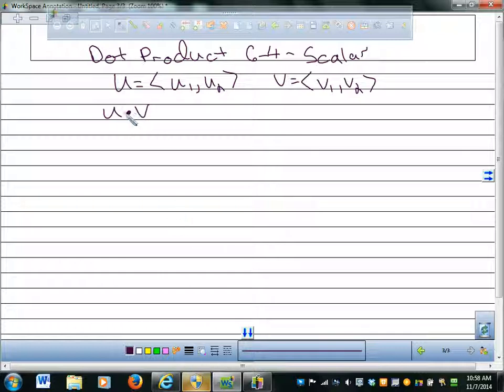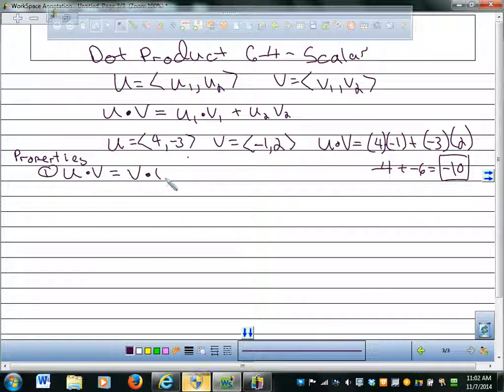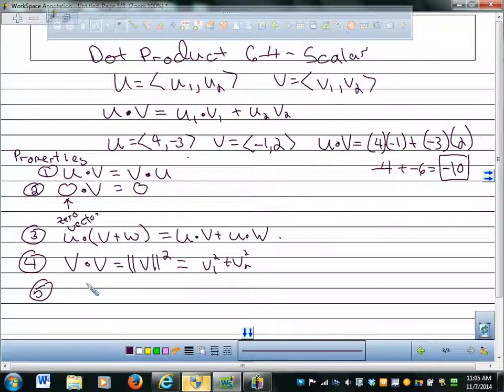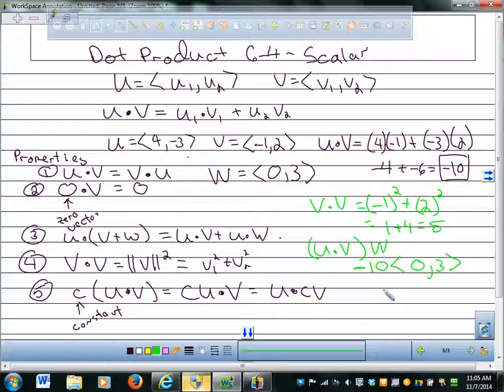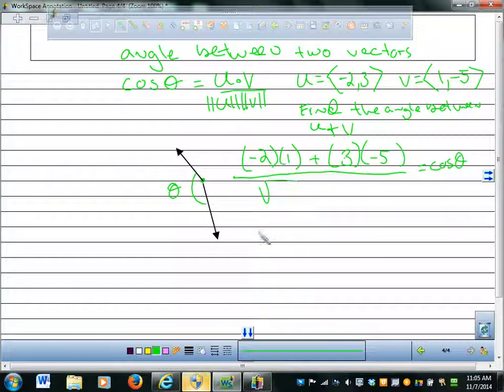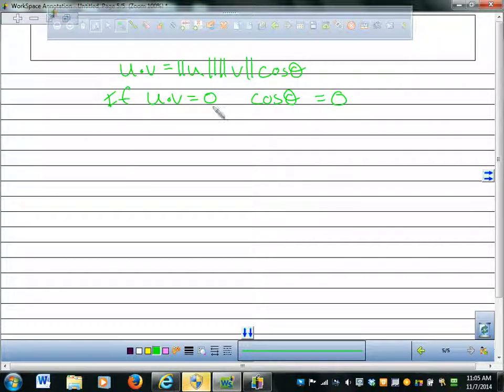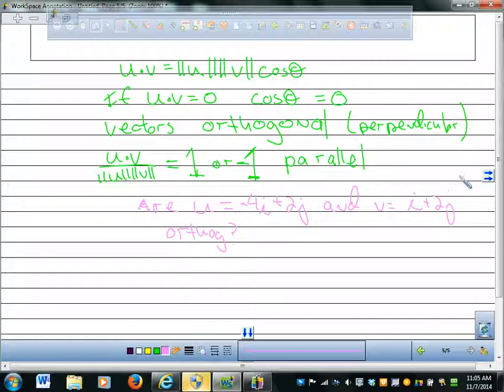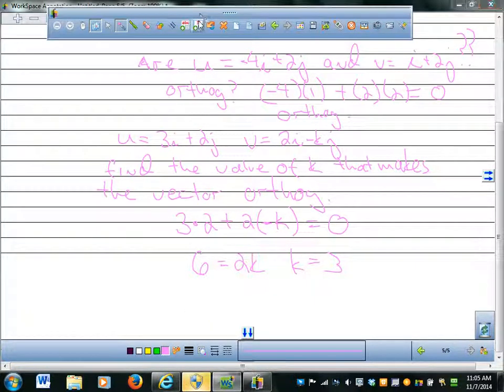6 4 dot products-2014 version